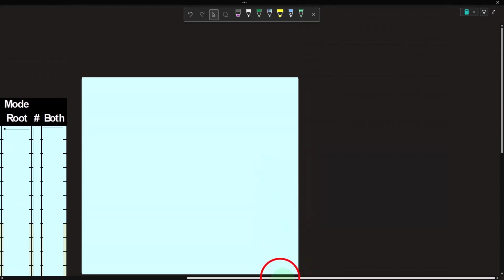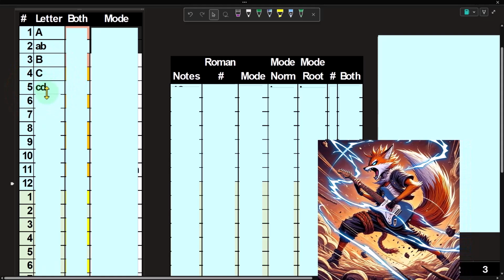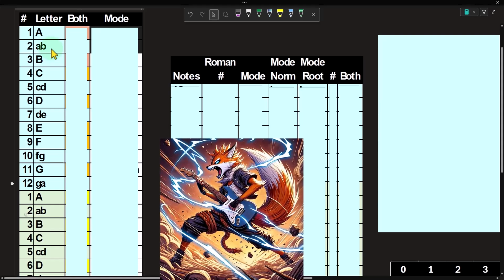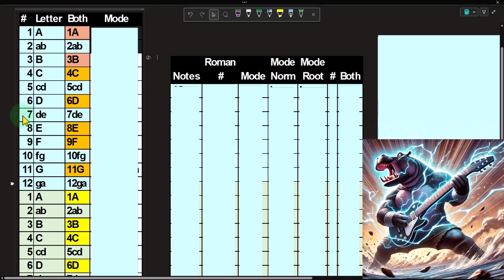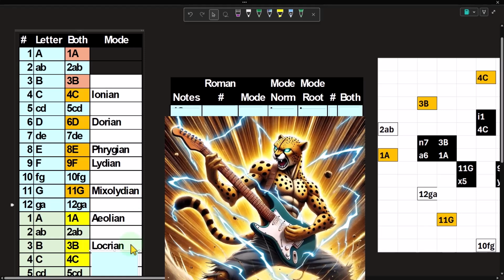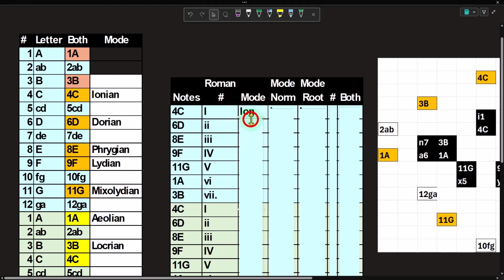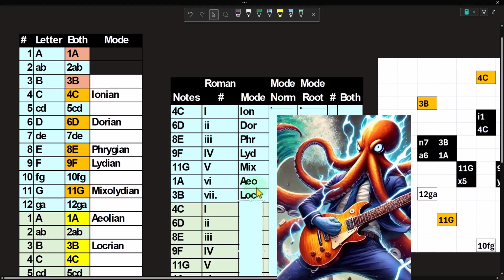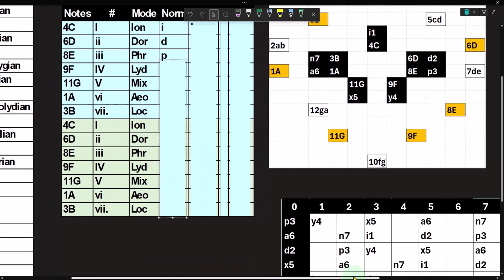TEDA Sheet 1116 - Modes by Absolute Number System - Music Theory Guitar